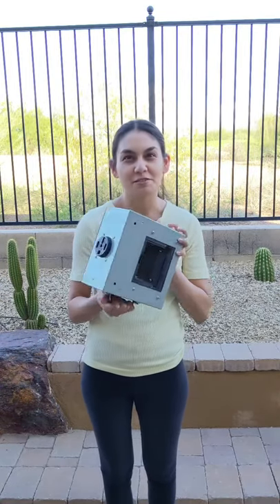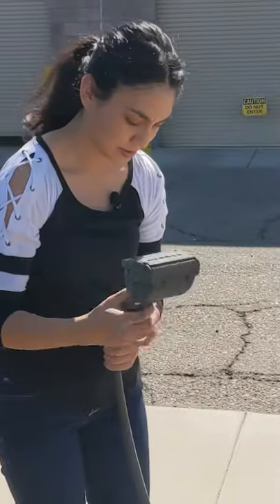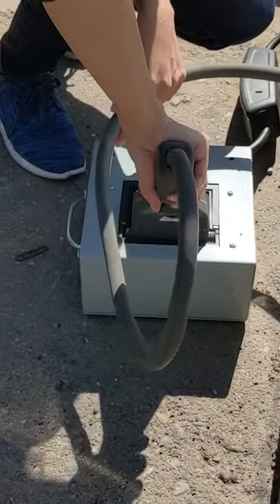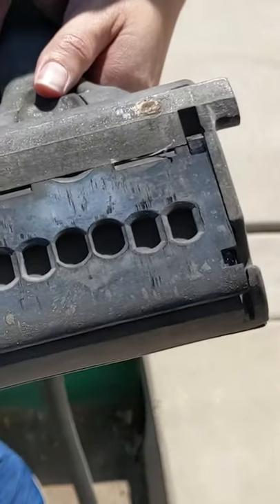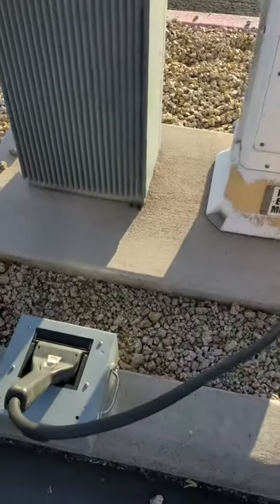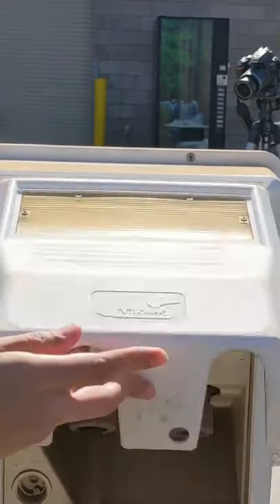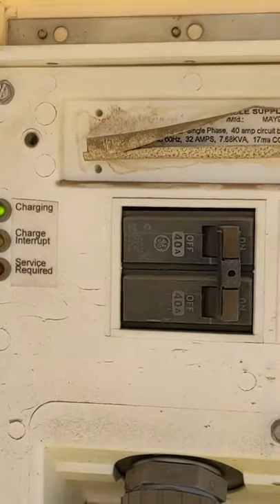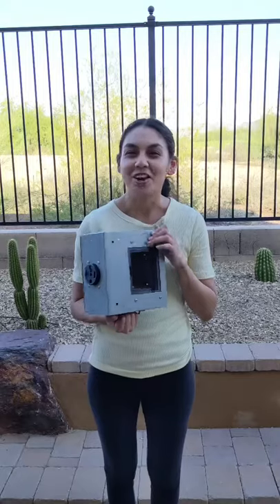Model 3 charging with the Avcon adapter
Testing out the Avcon adapter with my Tesla model 3.